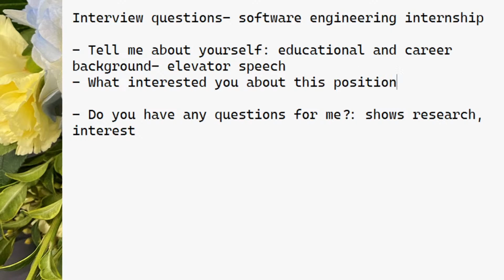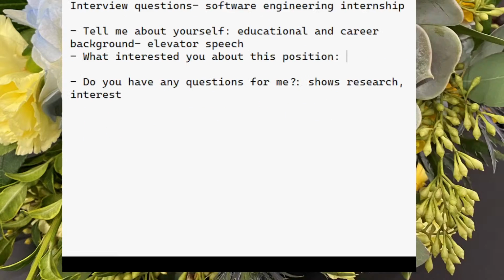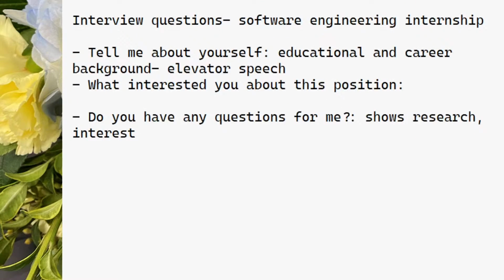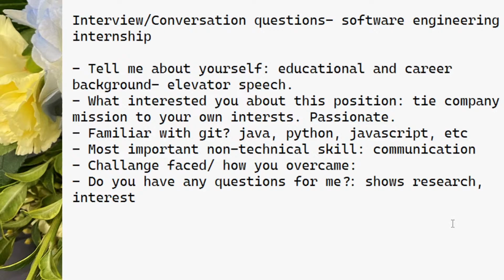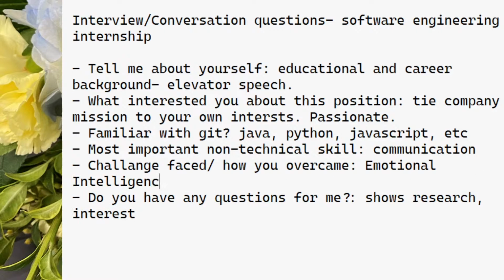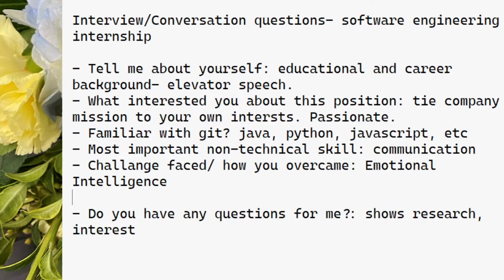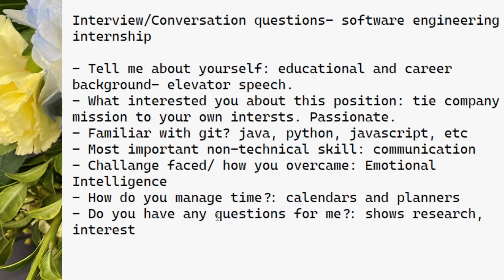The Art of Interviewing